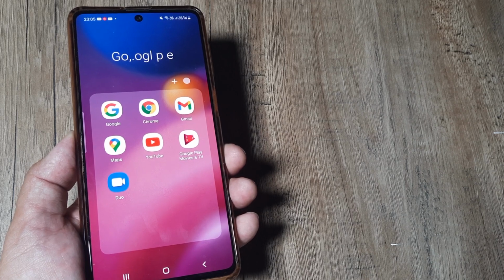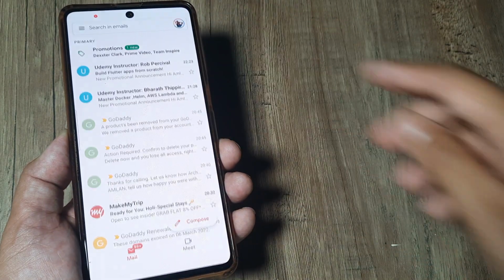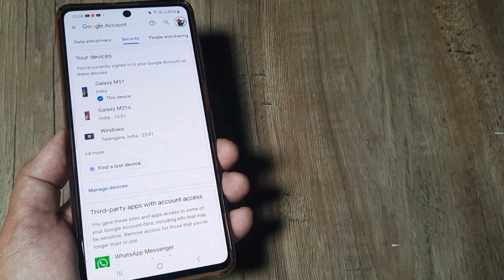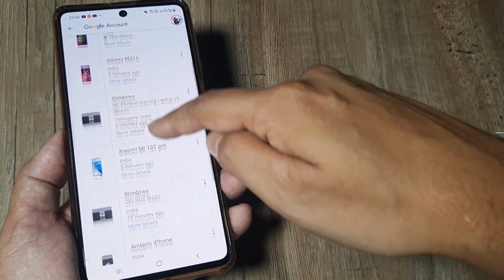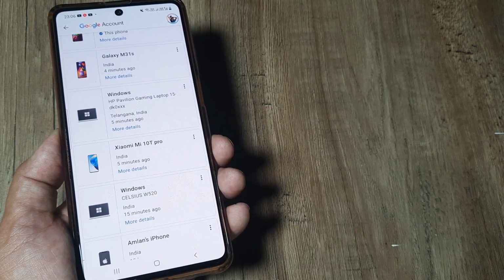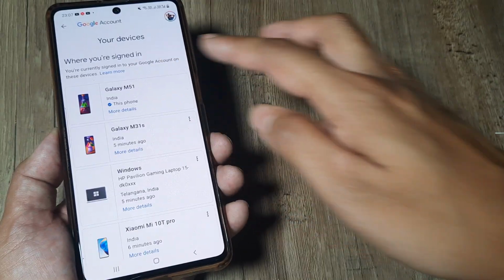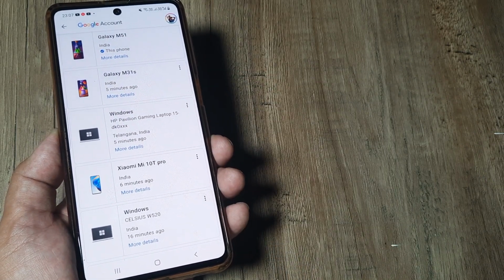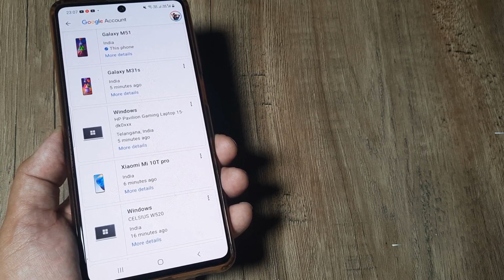How to check devices signed with your google account